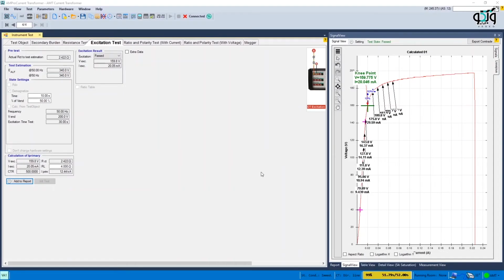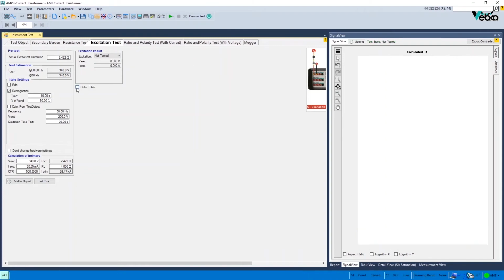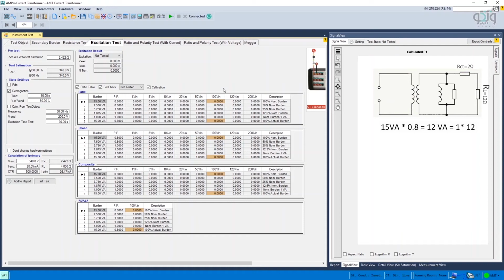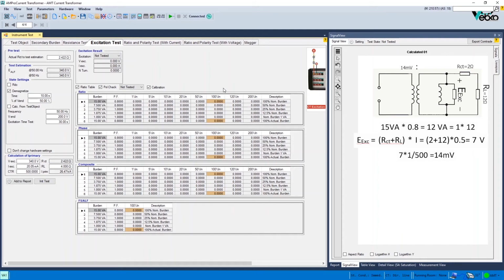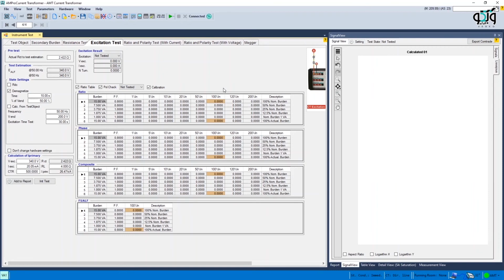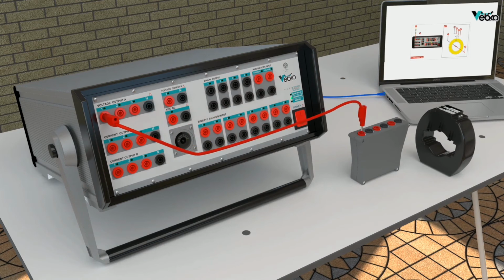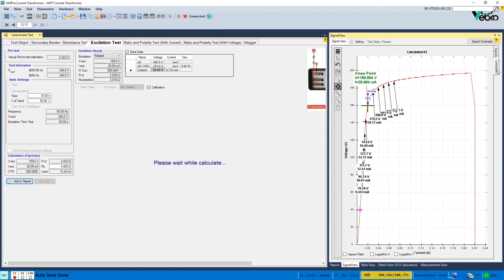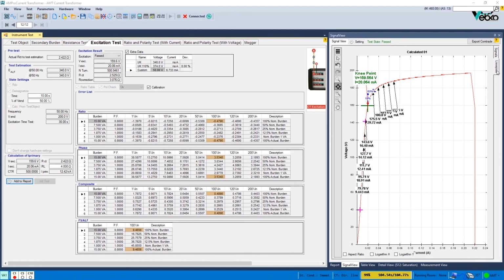Exciatation Test, Part5 | RELAY TESTER | ELECTRICAL ENGINEER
By checking “Extra Data”, the additional information obtained from the excitation test is displayed. In the table of this section, the drawn current is displayed in EFS with 110 percent...